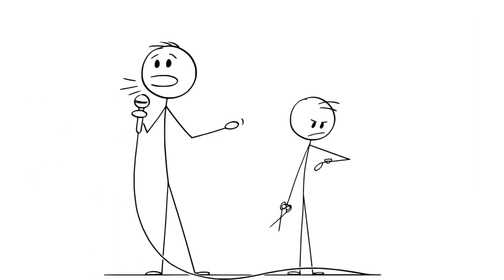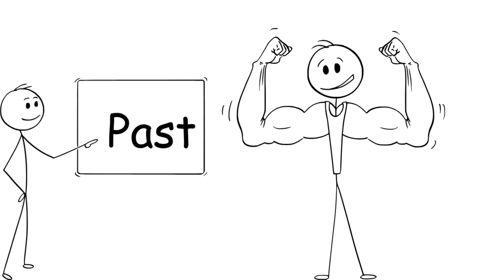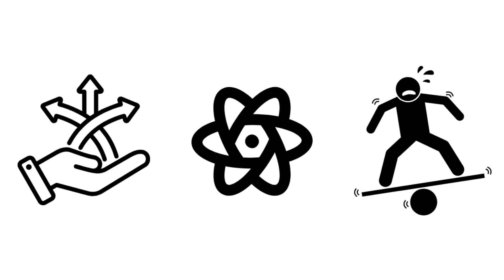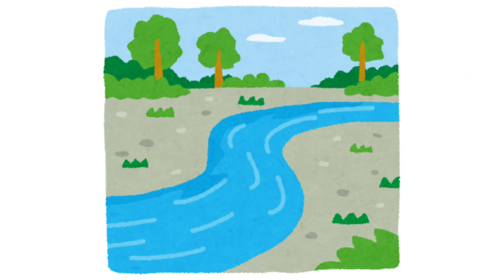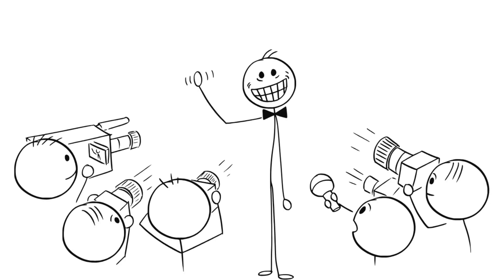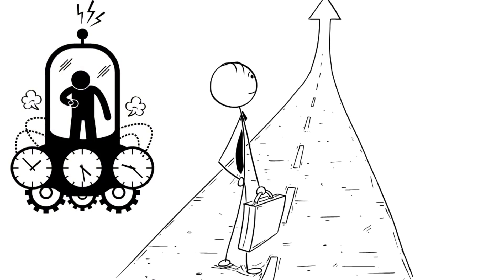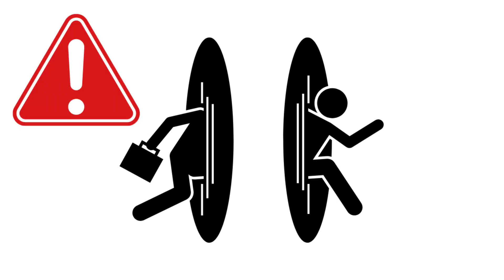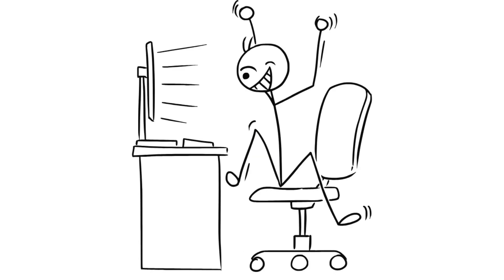Every Time Travel Theory Explained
What if you could travel through time? In this video, we break down 8 major time travel theories—from fixed and dynamic timelines to multiverse theory, block universe, causal loops, quantum mechanics, wormholes, and tachyons. Learn how each theory explains time travel, paradoxes, and alternate realities in a fun, animated way. Perfect for sci-fi fans and science geeks alike.

0:00 Fixed Timeline Theory
0:40 Dynamic Timeline Theory
1:23 Multiverse Theory
2:04 Block Universe Theory
2:46 Time Loop
3:27 Quantum Time Travel
4:14 Wormhole Theory
5:06 Tachyonic Time Travel